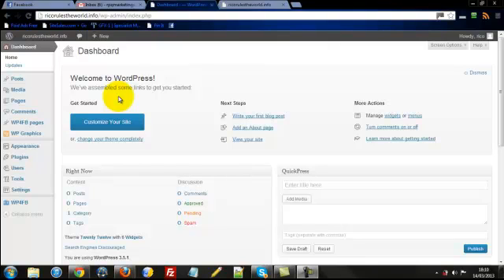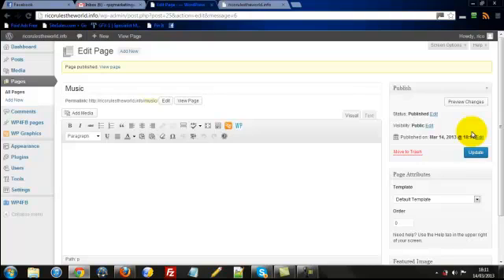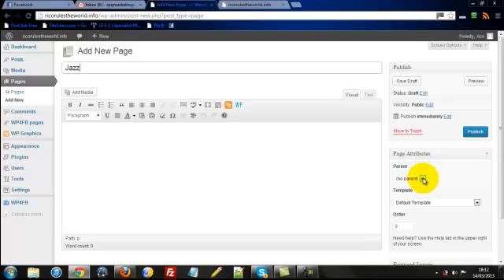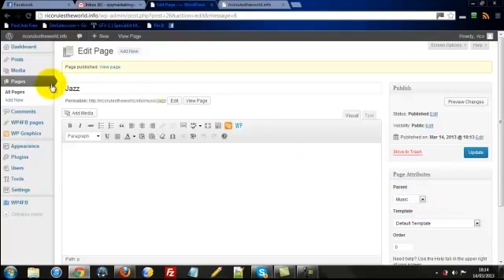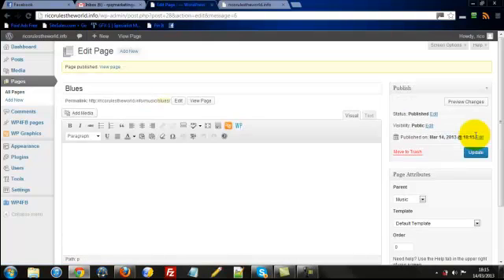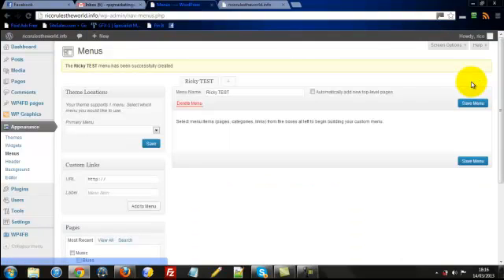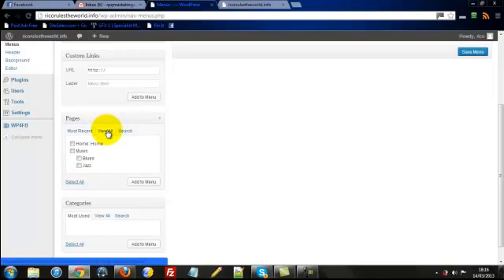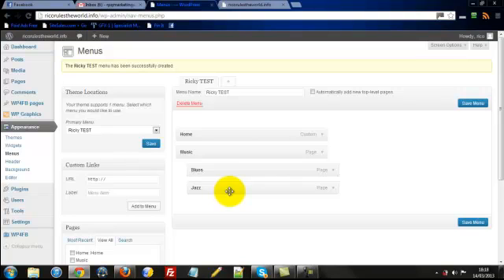Custom Page Menus For Wordpress